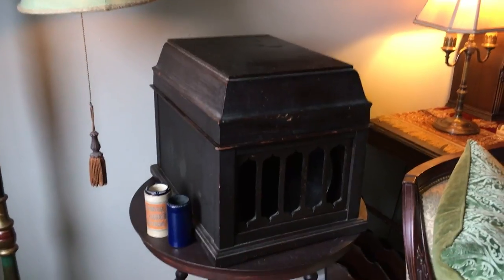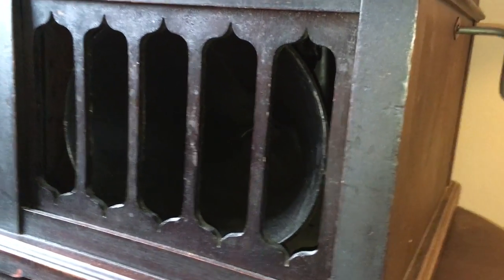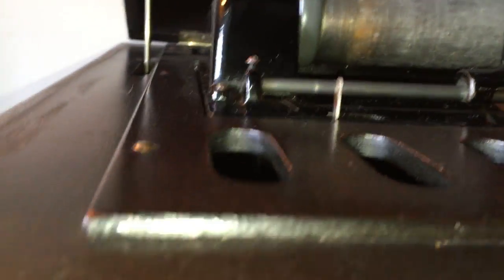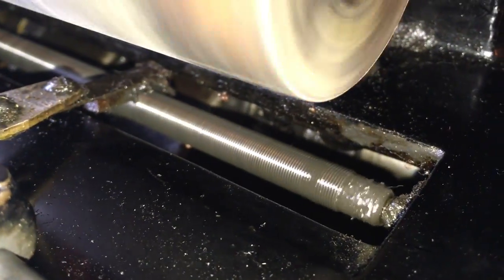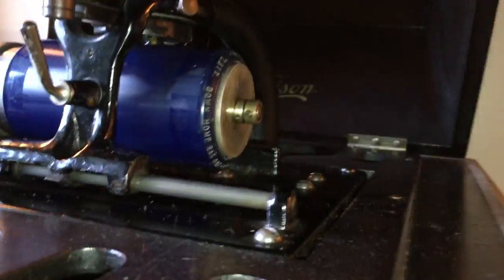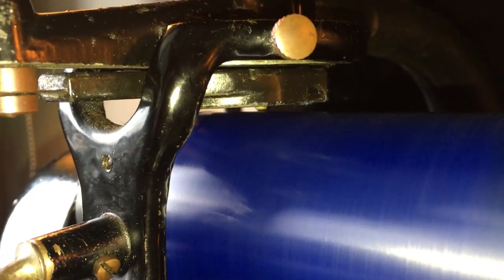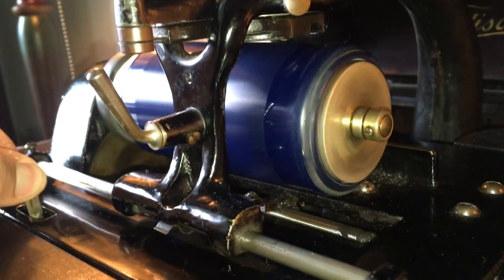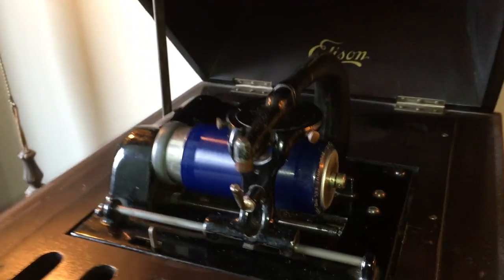Down Home Rag played on the 1918 Edison Amberola Cylinder Phonograph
This 100 year old Edison cylinder phonograph is back in playing condition after quite a bit of work.  With adjustment to the fly ball governor, a new diaphragm in the reproducer and one spring replaced, this model 50 Amberola cylinder phonograph should play for the next 100 years.